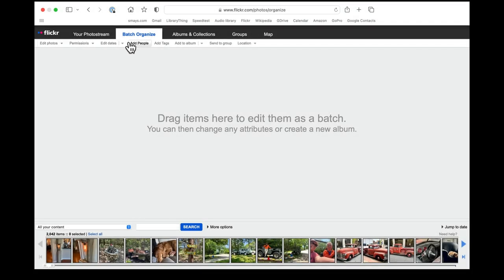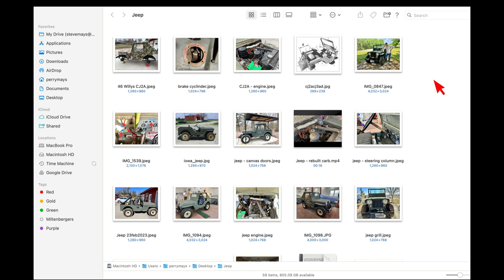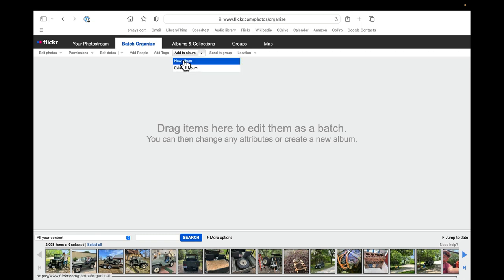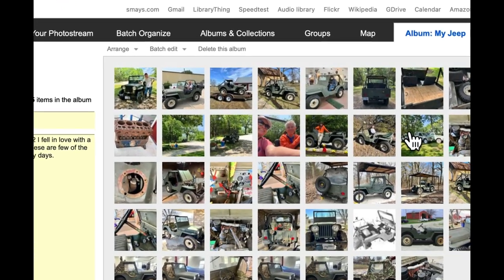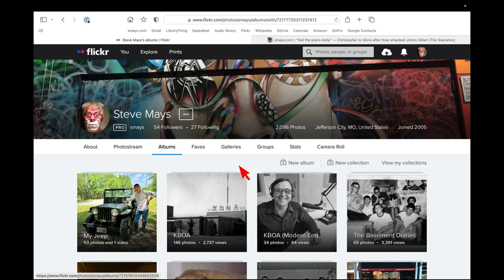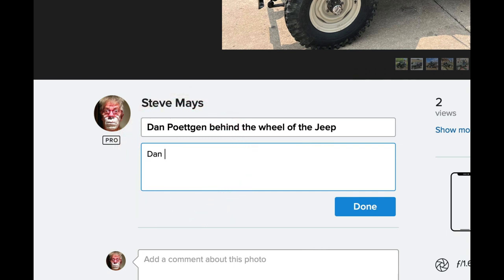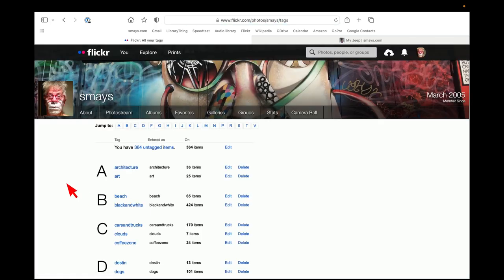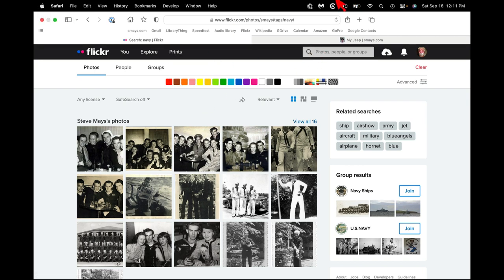Flickr Batch Organizer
Flickr launched in February, 2004. I created an account and started uploading photos in March, 2005. So I guess I'm a long-time user. My primary photo repository is the Photos app on my MacBook (mirrored in my iCloud account): 2,449 photos. I make some effort to only save "keepers." Flickr is where I post photos I'd like to share with the world. I have about 2,500 photos in my photostream organized into albums and collections.

This 12 minute video (I know, too long) is a very cursory explanation of how I use Flickr's Batch Organizer to manage photos.